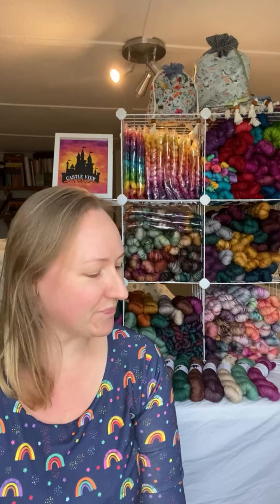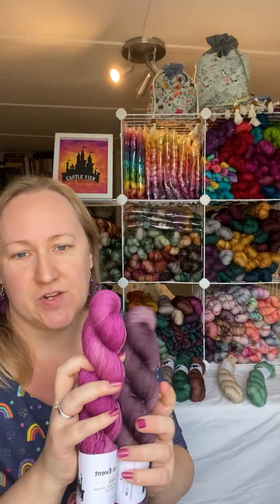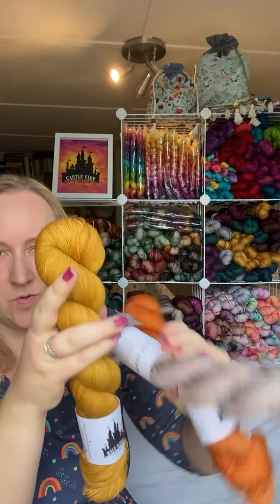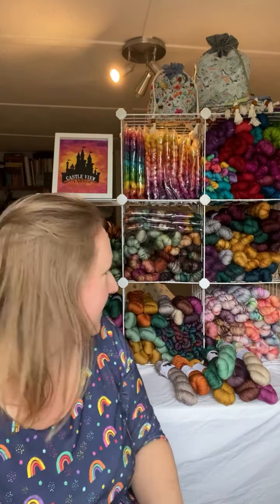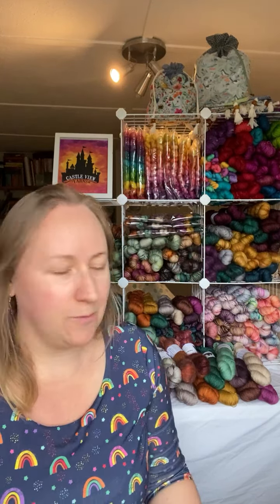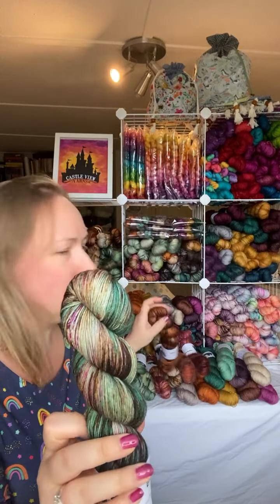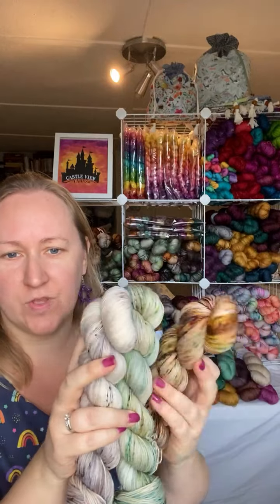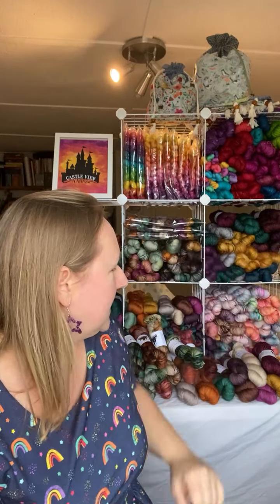Castle View Yarns @ Yorkshire Yarn Fest 31st October